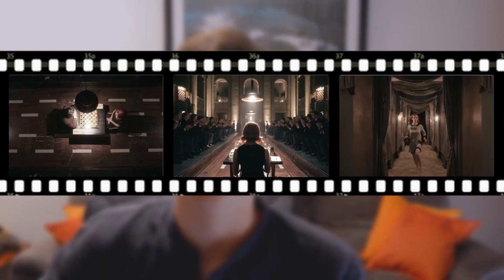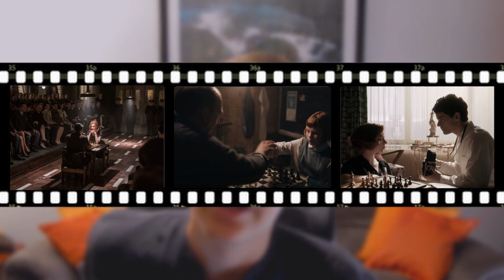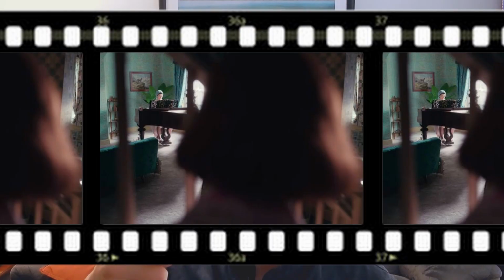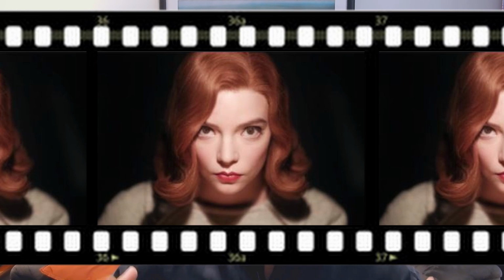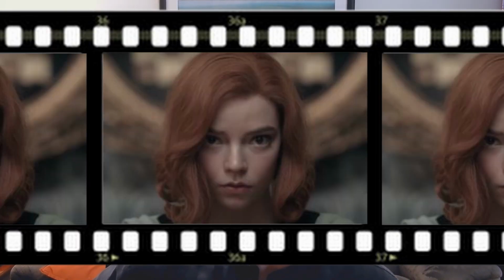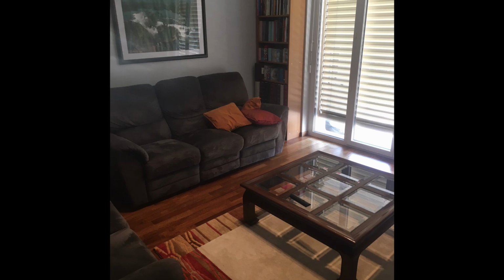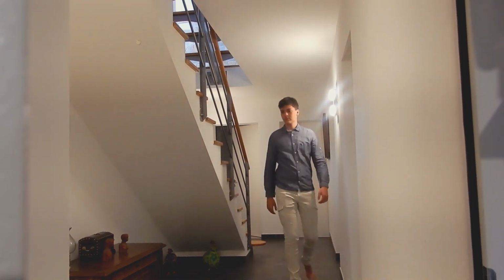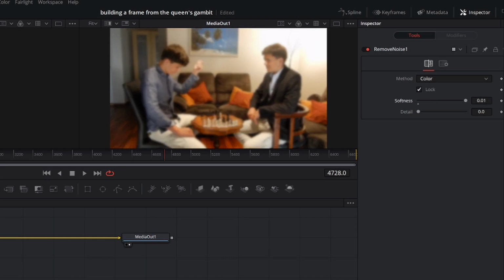Recreating the Queen’s Gambit cinematography.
This is the first episode of "Building A Frame", the show were we analyse a movie or a tv show and make a short film in the same style.
Today we are talking about the Queen's Gambit, one of my favourite show. This show is amazing thanks to the amazing writting, the greate actors (Anya Taylor Joy interpreted Beth Harmon the best way possible), the beautiful costumes and locations. However, the difference between a good and an excellent show is the direction/composition. So let's analyse it and Build A Frame From The Queen's Gambit.